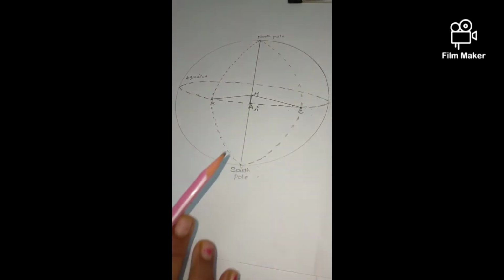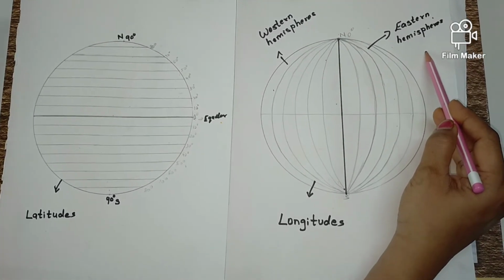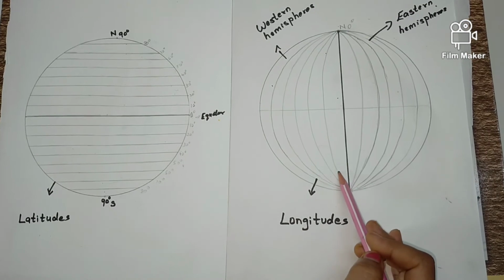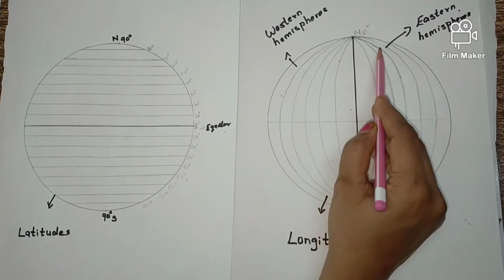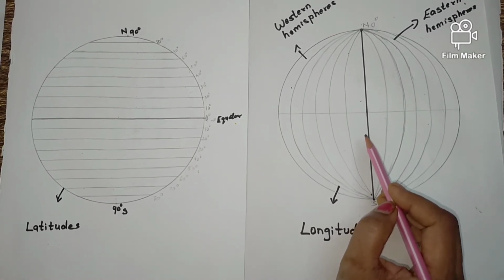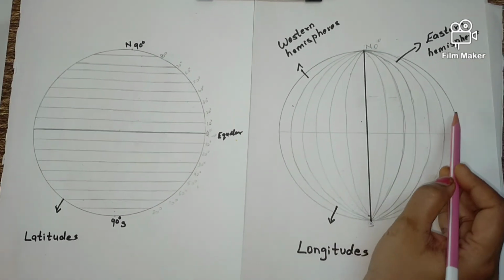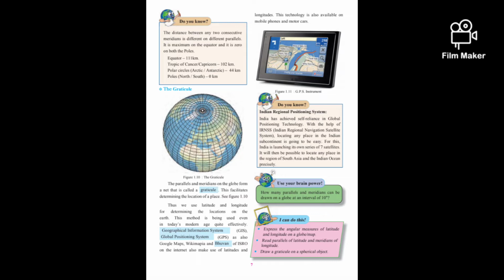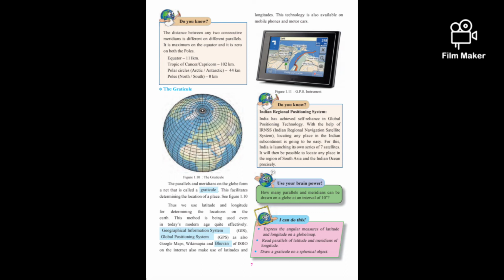180720 | Class VI | Social | Topic: The Earth and the Graticule - Part 2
Continued from part 1. Description - Meridians of Longitude; The angular distances of the other meridians from the prime - Meridian are measured in degrees and are called longitudes. All meridians are equal in size.